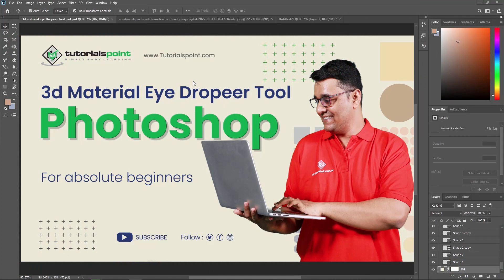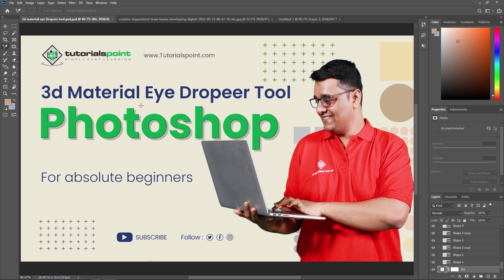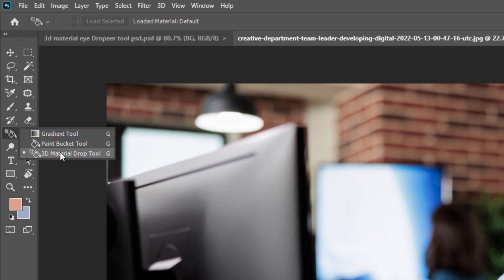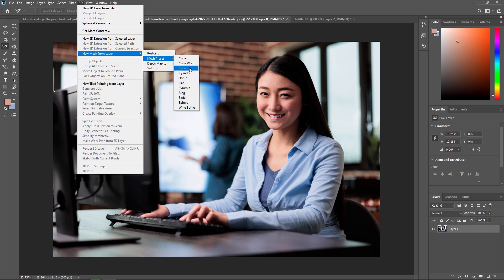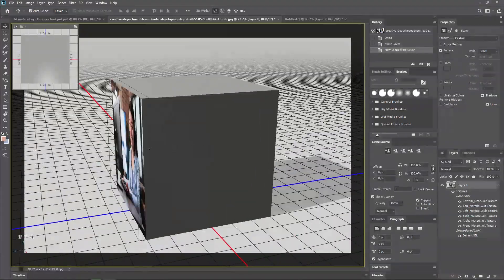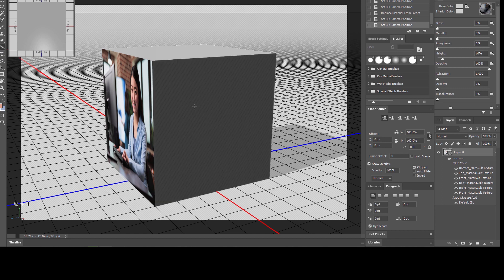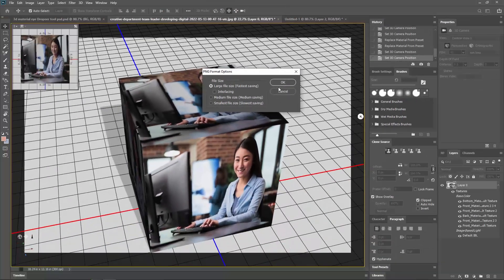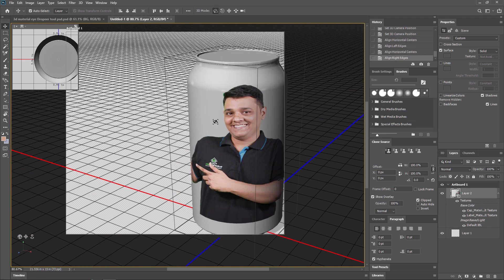3d Material Eyedropeer tool in Adobe Photoshop | Tutorials Point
Adobe Photoshop does not have a built-in 3D material eyedropper tool. However, you can use the 3D material picker in the 3D panel to select and sample materials applied to 3D objects in your scene. To do this, select the 3D object in the scene, then go to the 3D panel and click on the material you want to sample in the materials panel. You can then apply this material to other objects in your scene or save it as a preset for future use.
The 3D Material Eyedropper tool in Adobe Photoshop is used to sample colors from 3D models and apply them to other elements within the same scene. The tool works similarly to the standard Eyedropper tool, but it allows you to select colors from 3D materials and maps, such as diffuse, bump, specular, etc.

To use the 3D Material Eyedropper tool in Adobe Photoshop, follow these steps:
1. Open a 3D project or create a new 3D object in Photoshop.
2. Select the 3D layer you want to work with.
3. Open the 3D panel by going to Window  3D.
4. In the 3D panel, select the 3D object or material you want to sample color from.
5. From the toolbar, select the 3D Material Eyedropper tool. You can also press the I key on your keyboard to activate the tool.
6. Click on the color you want to sample from the 3D object or material.
7. The selected color will now be applied to the active 3D material or map, or to a new layer if you have one selected.

Note: You can use the 3D Material Eyedropper tool in combination with other tools and features in Photoshop, such as the Paint Bucket tool or Gradient Map, to create complex and interesting color schemes for your 3D scenes.